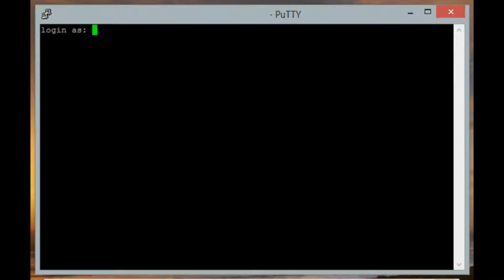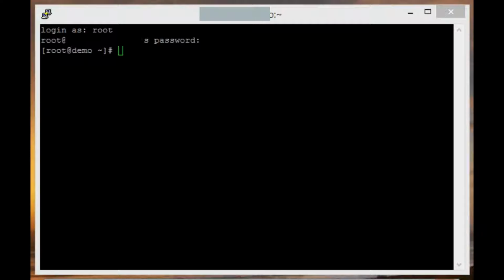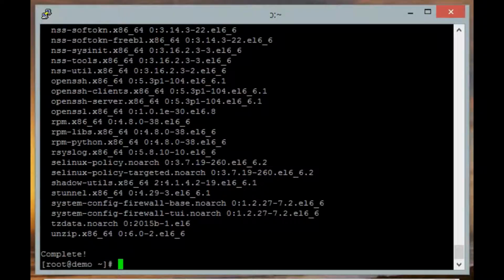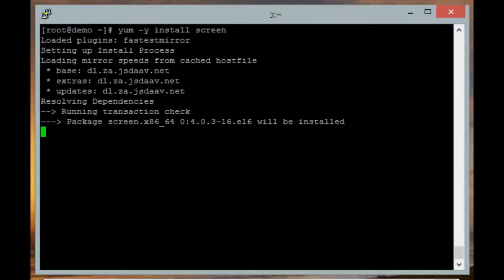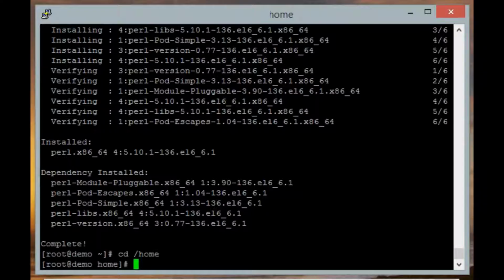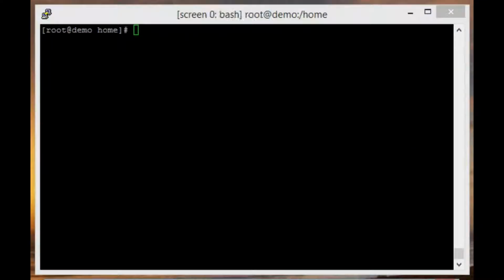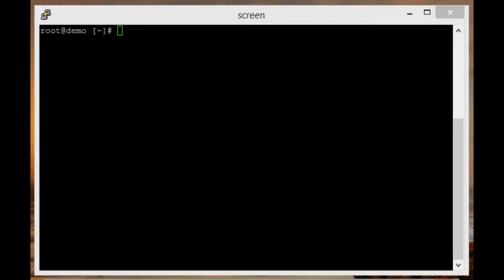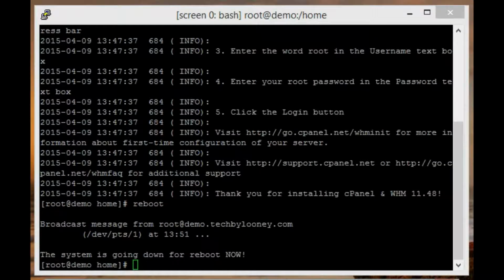Installing cPanel on CentOS in 7 easy steps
This video tutorial will teach you how to install cPanel & WHM on a CentOS VPS or dedicated server in 7 easy steps.

This is part 1 of my cPanel/WHM installation & configuration video series.